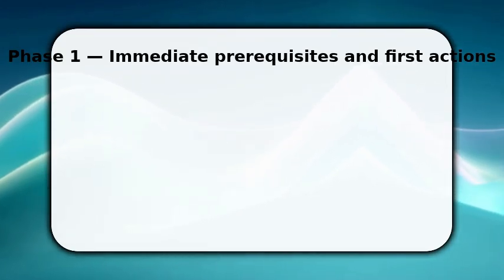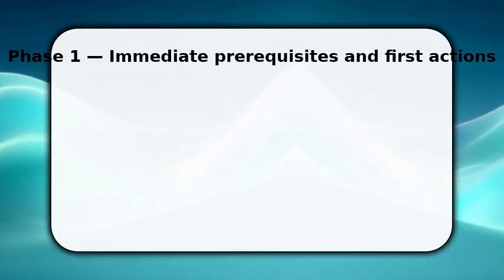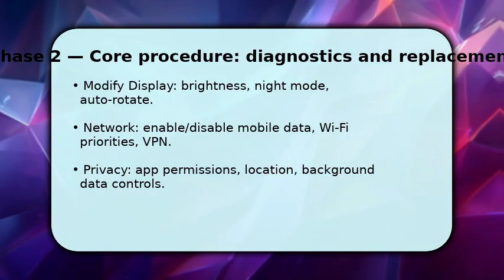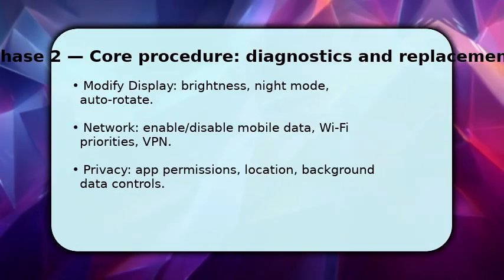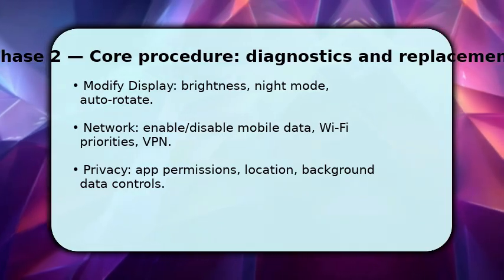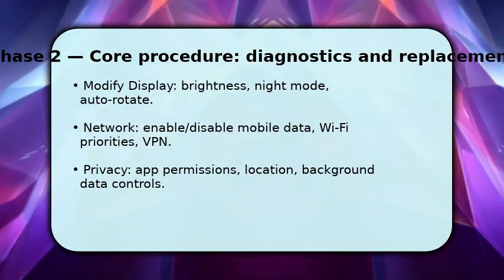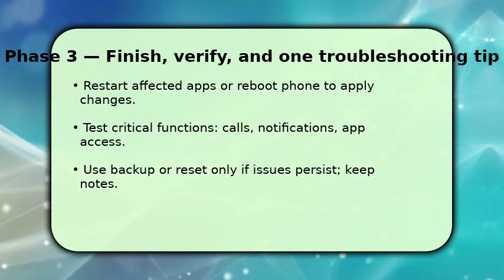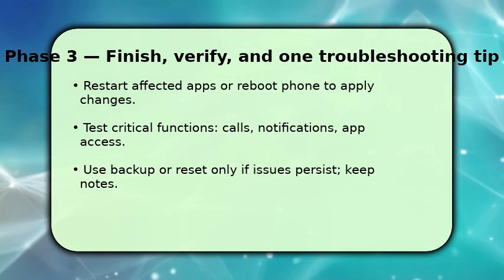How to Change Phone New Settings - Step by Step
How to Change Phone New Settings - Step by Step | 🔒 Surfshark VPN Deal — Stay private and secure. $1.99/mo + 3 Months Free ▸

Learn the essential steps to customize your phone settings for a personalized experience. This video guides you through adjusting display brightness, setting up ringtones and notifications, configuring privacy controls, organizing apps into folders, and more.

change phone new settings, customize mobile device, display brightness control, ringtones setup, notification preferences, privacy settings adjustment, organize apps on smartphone, step-by-step guide